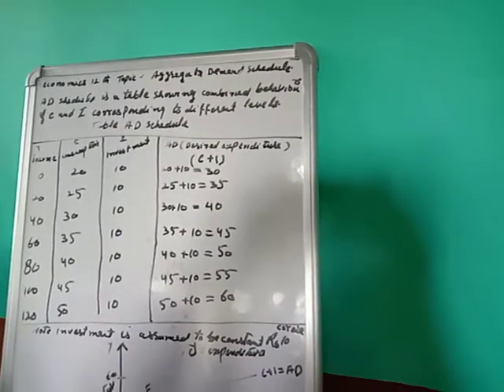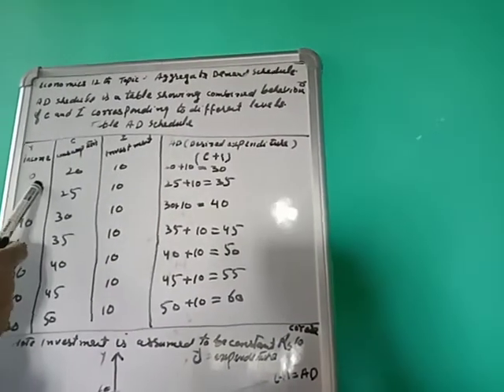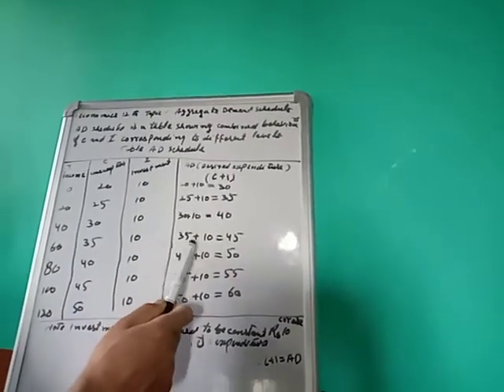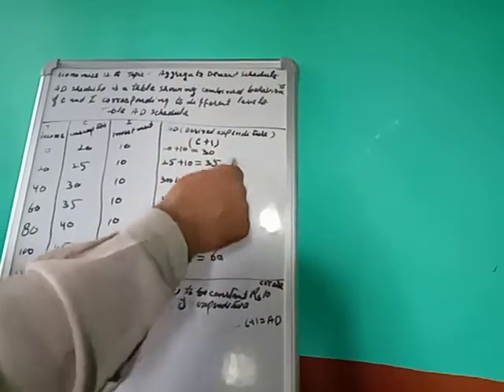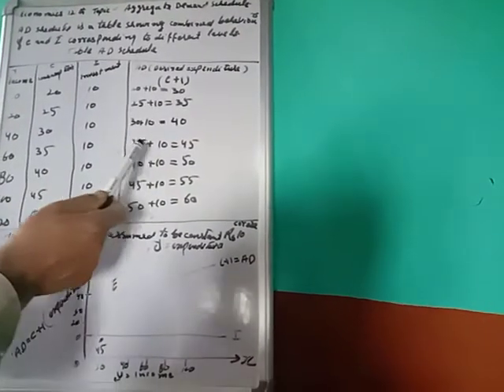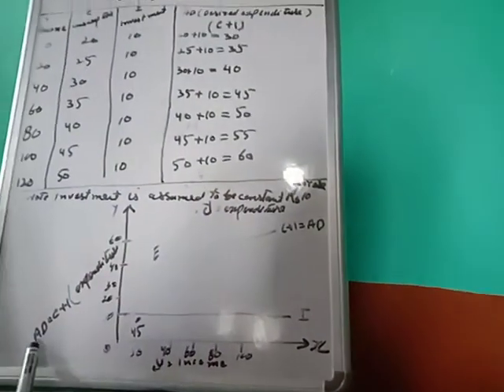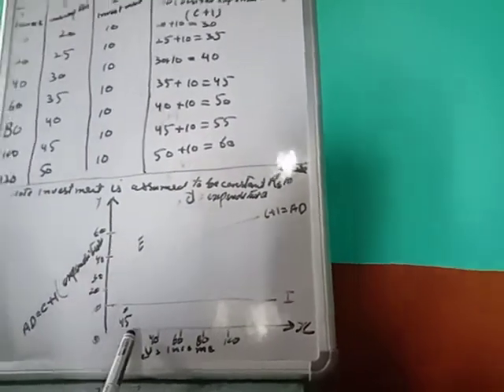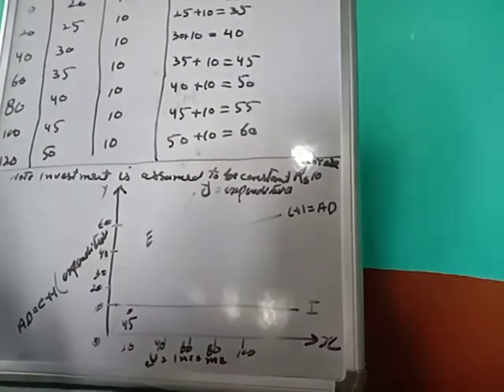Sub, economics. Class, 12th. Topic, Aggregate demand schedule.